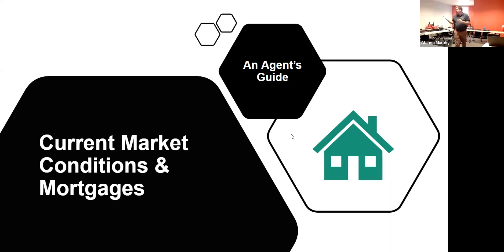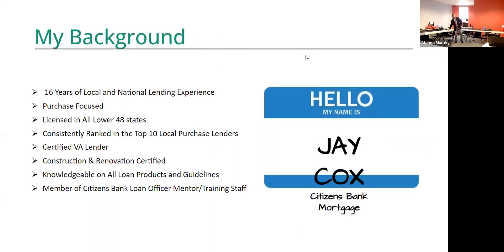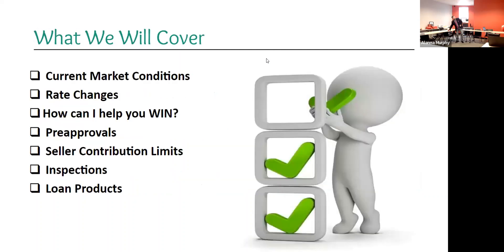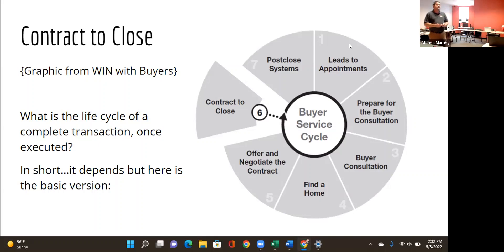Ready, Set, List! With Special Guest Jay from Citizens Bank Mortgage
Gather great insight about the basics of listing with Doug with Jay Cox from Citizens Bank Mortgage starting this episode off covering current market conditions & mortgages.